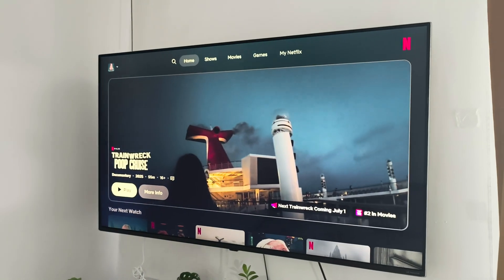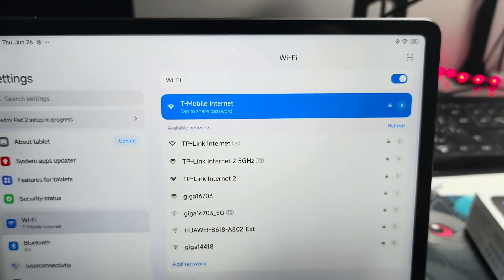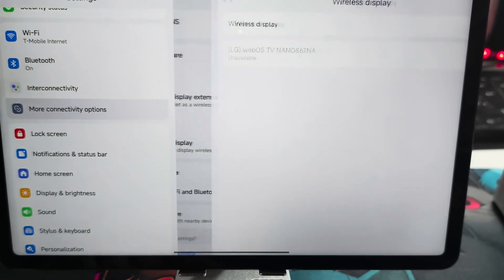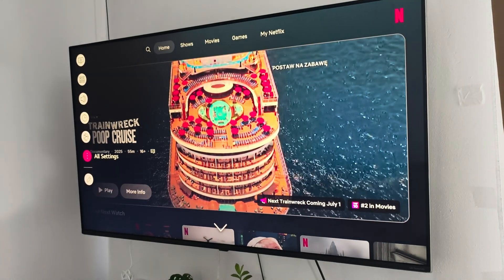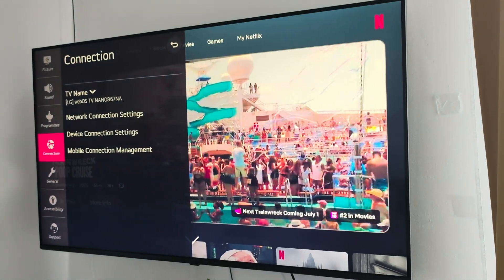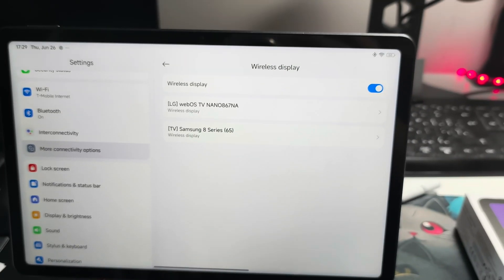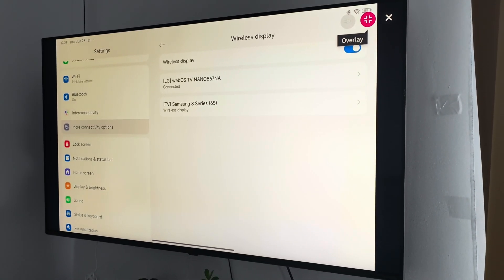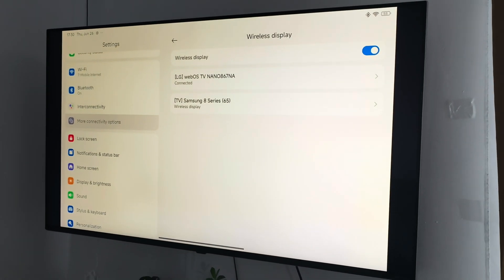Redmi Pad 2: How to Connect with TV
In this video, I’ll show you how to connect your Redmi Pad 2 with a TV. Linking your tablet to a TV lets you enjoy videos, games, or presentations on a larger screen. This guide explains how to connect the Redmi Pad 2 to a TV using wireless or wired methods for better viewing.

I'll do my best to reply promptly and assist you.